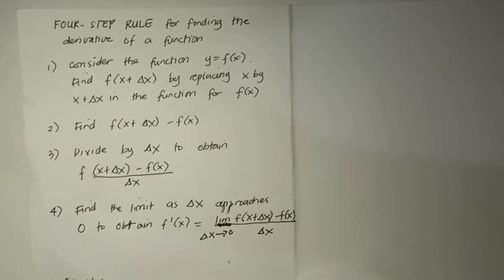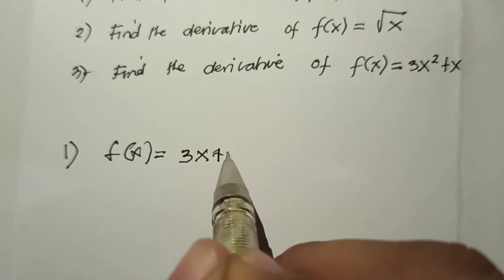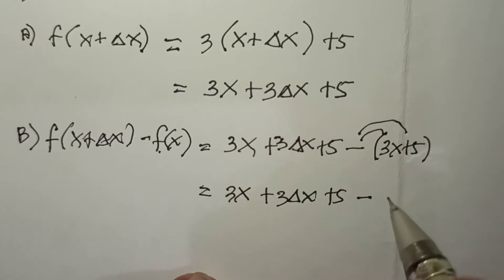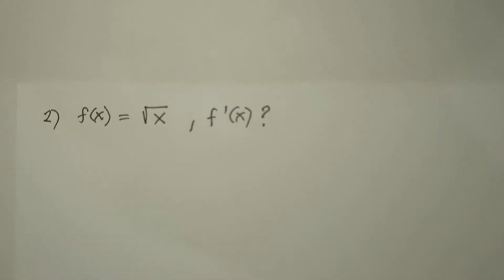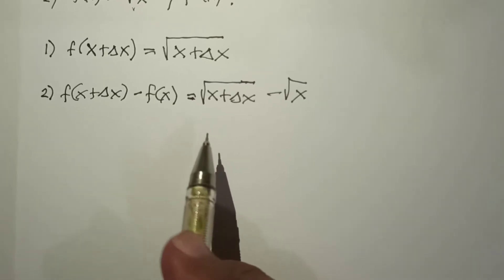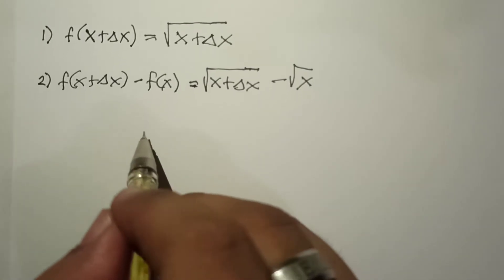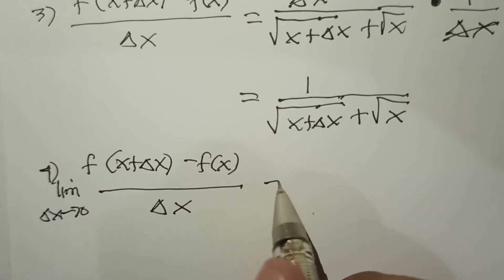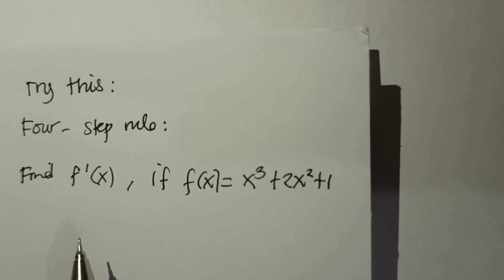FOUR-STEP RULE (DIFFERENTIAL CALCULUS)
Solving for the derivative of a function using the FOUR-STEP RULE in Calculus.